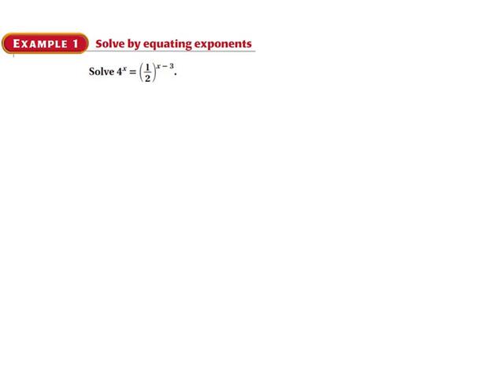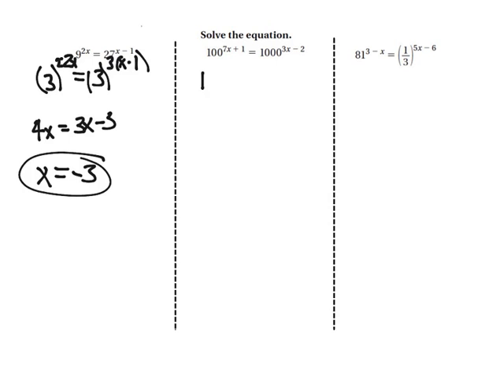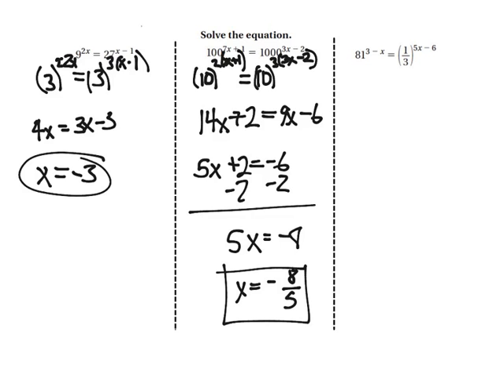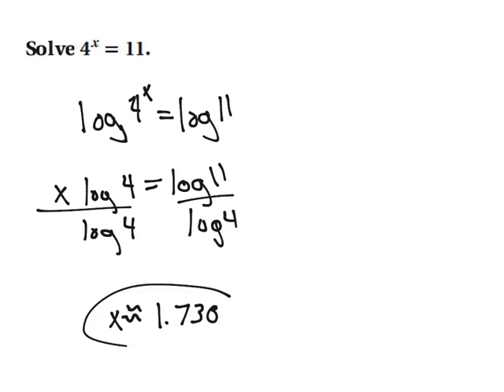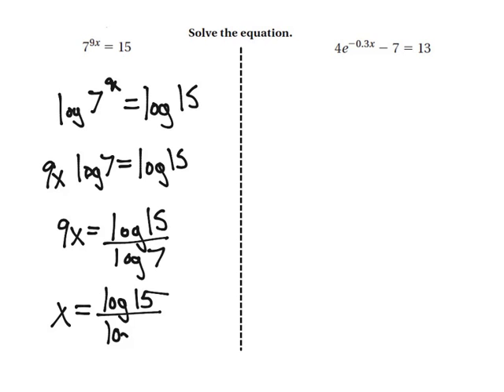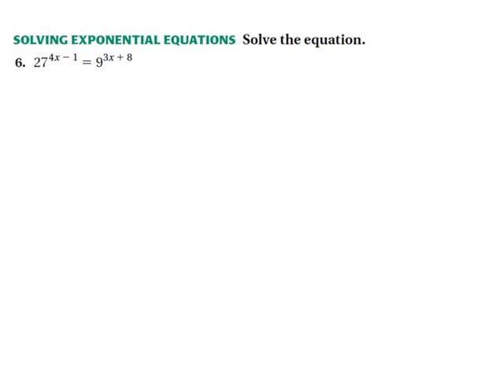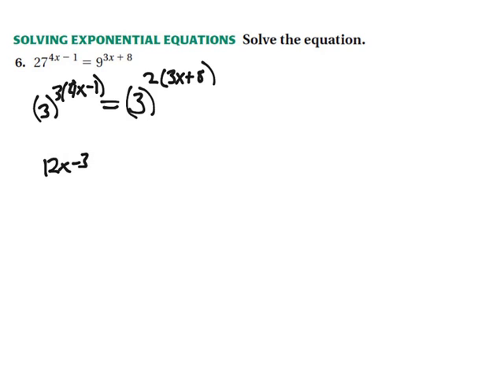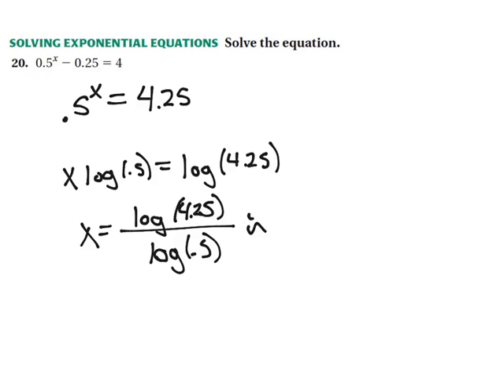A2 7.6 pt. 1 Math